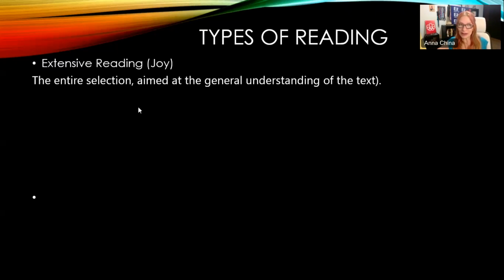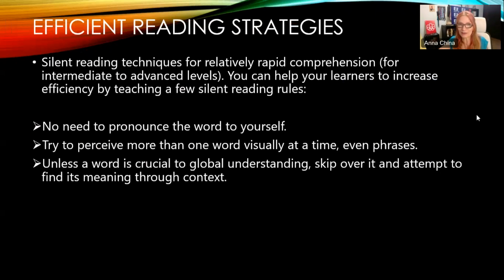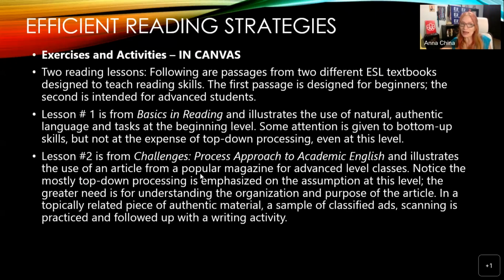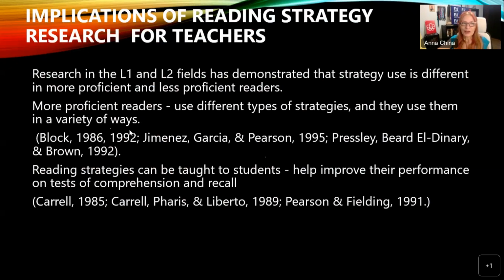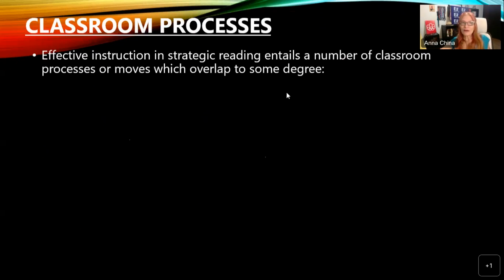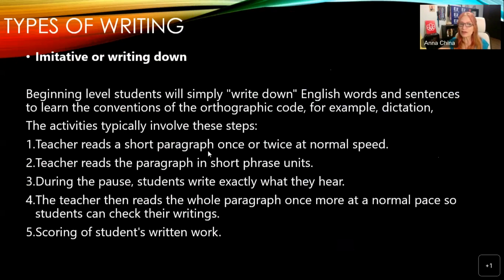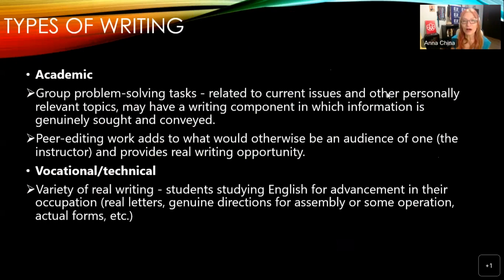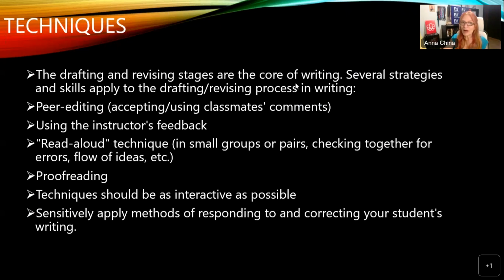TESOL Canada Certification- 8th Lecture- 2022/11/16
4- Language Skills, Types of Reading & Writing